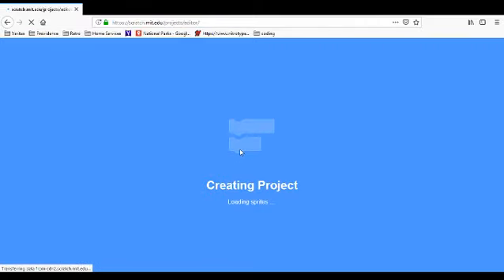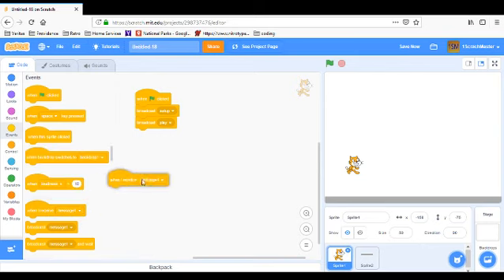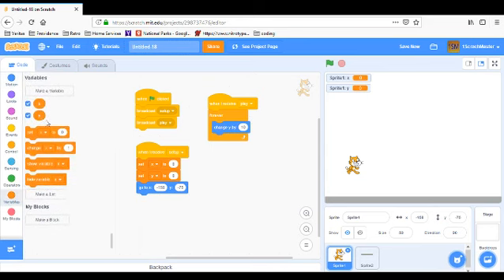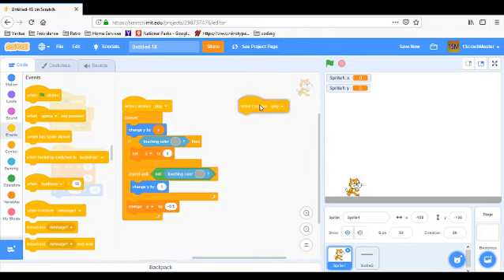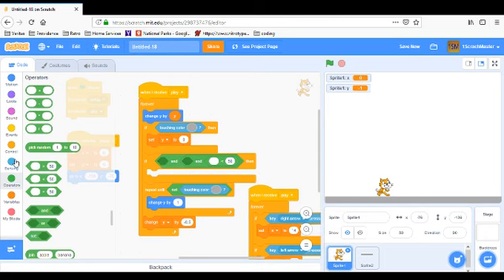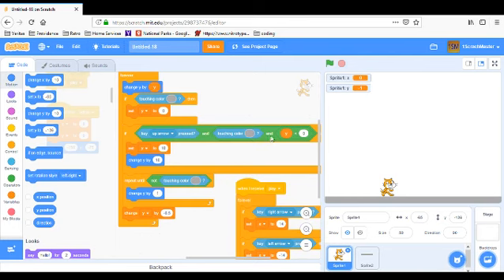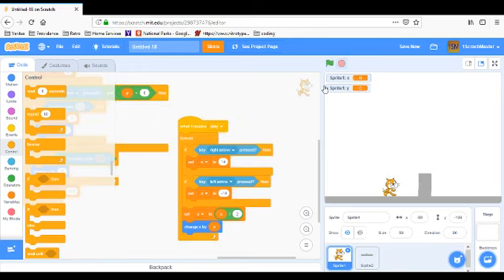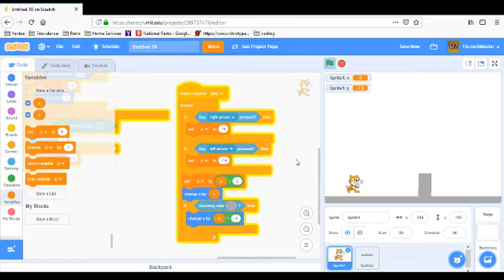How to make a Platfomer in Scratch part 1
In this video we will make the basics of a platformer.